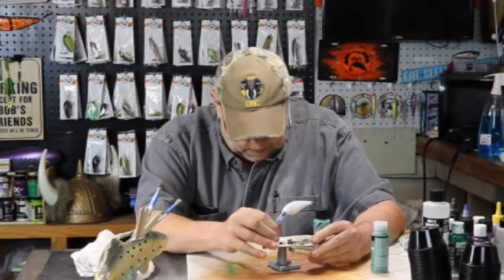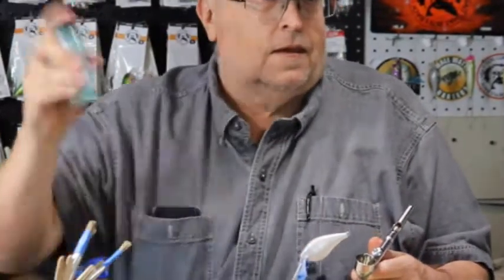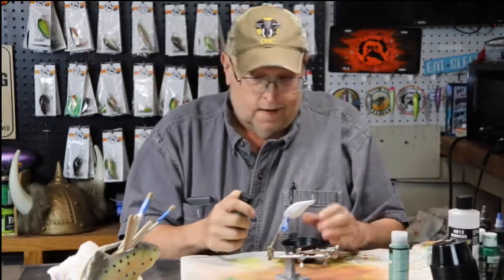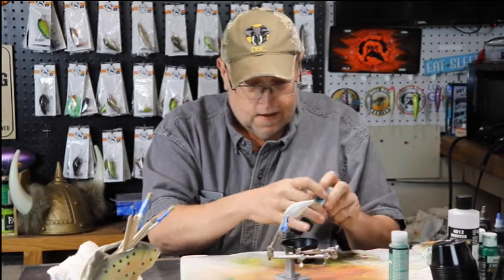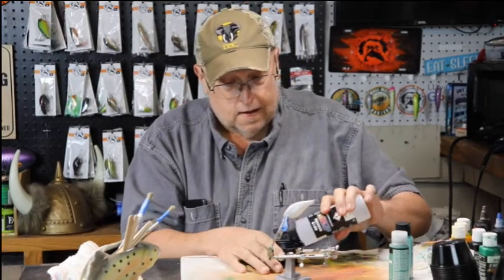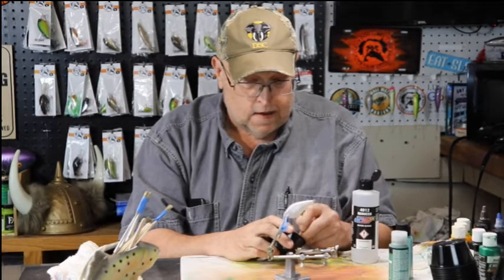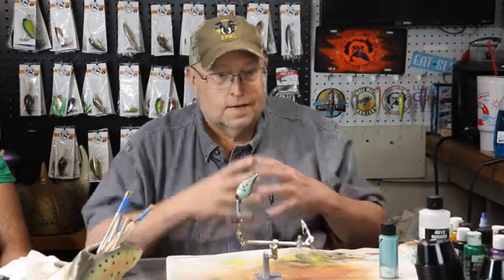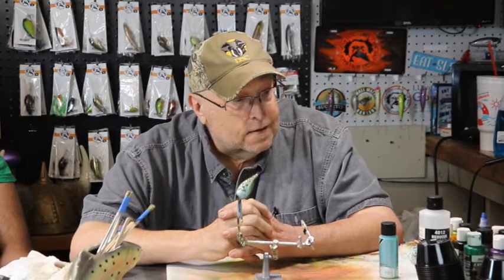First lure - first time on camera - Jason is ready to paint a fishing lure - teal and sepia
Weekly video series about painted fishing lures. 🚤 Get caught up in the process of pattern design starting with blank lures, how they look, sound and fish. Use different methods of painting from airbrush techniques to detail work.  Join Ugly Dog Lures as they break the line between what's on the shelf at the big box stores compared to the custom designed lures and challenges highlighted on this YouTube channel!

Thanks for joining us :) Goose & Melissa

🕕TIMESTAMP
00:00 Season 2 Episode 73 First lure - first time on camera - Jason is ready to paint a fishing lure - teal and sepia
19:59 Individually numbered one of a kind bait Pictures
20:15 Outro

☛Reviews on Google Business: uglydoglures.business.site

- Custom painted fishing lures, bait and gear

⚓ MORE ABOUT UDL:
WHO: Ugly Dog Lures, fishing lures, fishing lure, Charlie Widner, Melissa Widner, Clovis NM, New Mexico, Custom painted fishing lures, lure patterns, tackle, fisherman, hooks idfishit, idfishthat, what's in your tackle box, diy, paint a lure, uglydoglures, tackle talk, husband and wife, family business, I like my lures ugly dog style, lure painting challenge, uglydoglures, uglydoglures.com

WHEN: Weekly videos, between 6:00PM & 7:00PM MST
Monday Whats next, Thursday "Live", Saturday challenges

WHY: For the love of fishing, bass fishing, big bass, white bass, how to fish, trout fishing, crafts, teaching, learning, relax, chill time, learn stuff, tips and tricks, fishing lure challenge, fishing challenge, fishing tips, angler, tackle box, fishing lure, fishing lures for beginners, go fishing, painting crank baits, fishing lure painting, custom painted crankbaits, pike fishing, custom crank baits, painted crank baits, fisherman's life, practice lure painting, trout fishing, fishing. recreational fishing